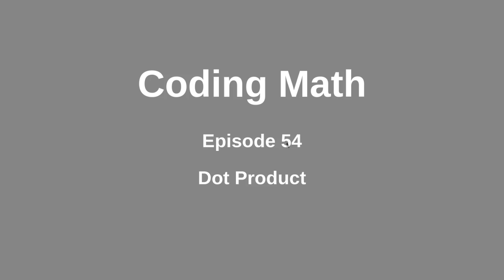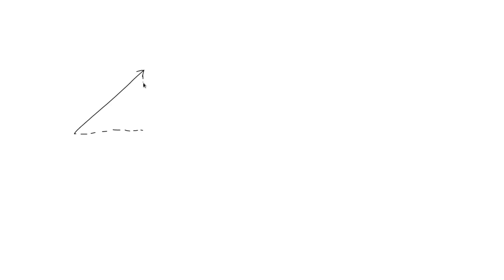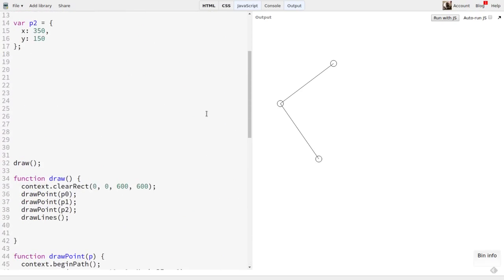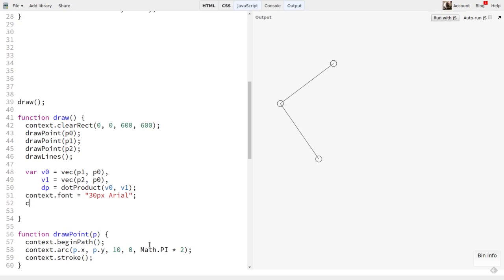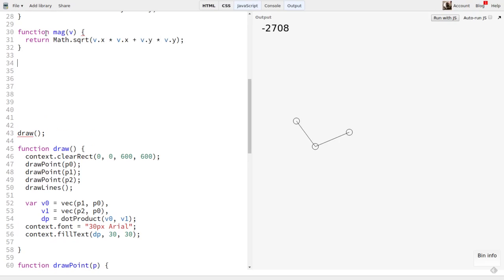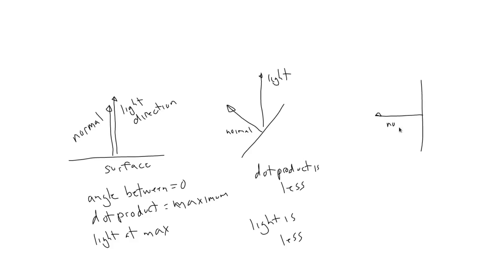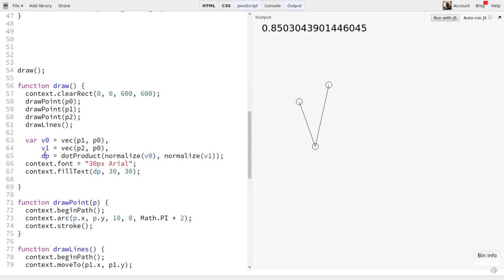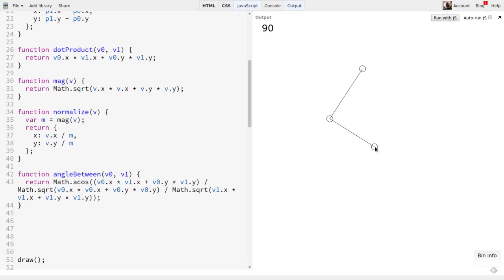Coding Math: Episode 54 - Dot Product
Let's take a look at what "dot product" is - a couple of ways to calculate it, and some uses for it.